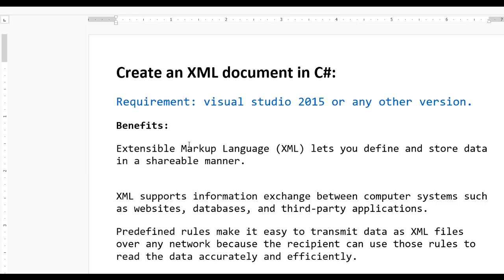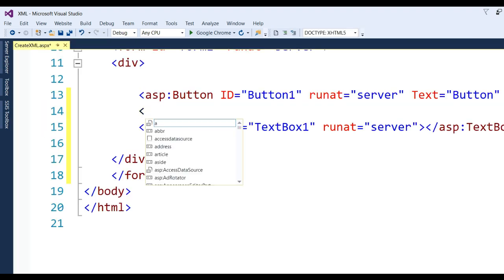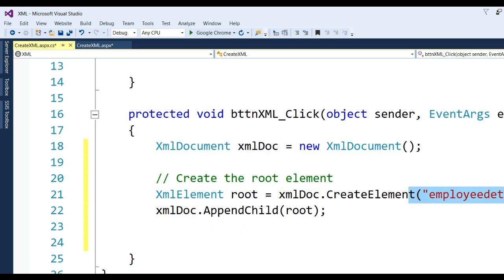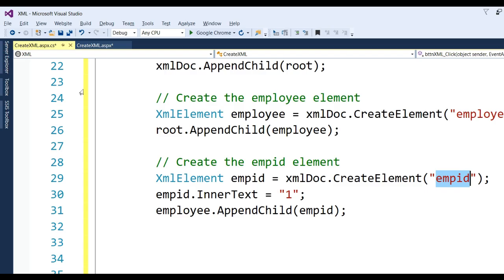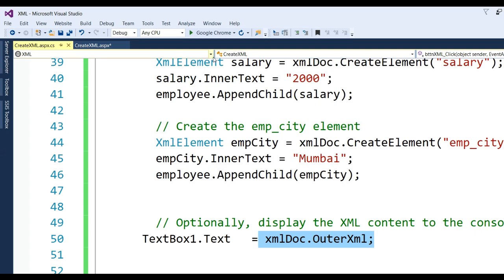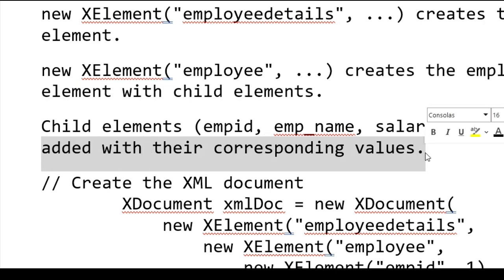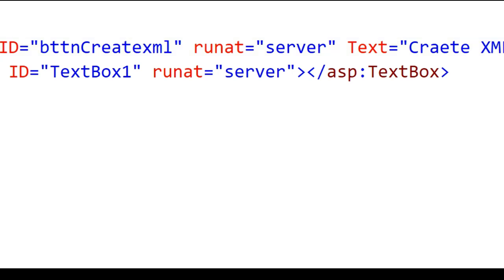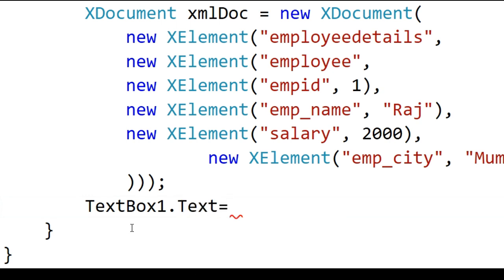Create an XML in C# | Part 2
Create an XML in C#:
Requirement: visual studio 2015 or any other version.
Benefits:
Extensible Markup Language (XML) lets you define and store data in a shareable manner.

XML supports information exchange between computer systems such as websites, databases, and third-party applications.
Predefined rules make it easy to transmit data as XML files over any network because the recipient can use those rules to read the data accurately and efficiently.
XML Output:

Steps:
Create the XmlDocument:

An instance of XmlDocument is created to represent the XML document.
Create and Append Elements:

CreateElement creates a new XML element.
AppendChild adds the created element to its parent element.
Set Inner Text:

The InnerText property of each element is set to the desired value.

(xmlDoc.OuterXml) is optional and prints the XML content to anywhere.

This approach provides a more detailed control over XML document creation and manipulation,

but it requires more explicit steps compared to LINQ to XML.

C# Code:
// Create a new XmlDocument
XmlDocument xmlDoc = new XmlDocument();

// Create the root element
XmlElement root = xmlDoc.CreateElement("employeedetails");
xmlDoc.AppendChild(root);

// Create the employee element
XmlElement employee = xmlDoc.CreateElement("employee");
root.AppendChild(employee);

// Create the empid element
XmlElement empid = xmlDoc.CreateElement("empid");
empid.InnerText = "1";
employee.AppendChild(empid);

// Create the emp_name element
XmlElement empName = xmlDoc.CreateElement("emp_name");
empName.InnerText = "Raj";
employee.AppendChild(empName);

// Create the salary element
XmlElement salary = xmlDoc.CreateElement("salary");
salary.InnerText = "2000";
employee.AppendChild(salary);

// Create the emp_city element
XmlElement empCity = xmlDoc.CreateElement("emp_city");
empCity.InnerText = "Mumbai";
employee.AppendChild(empCity);

// Optionally, display the XML content to the console
TextArea1.Value=xmlDoc.OuterXml;